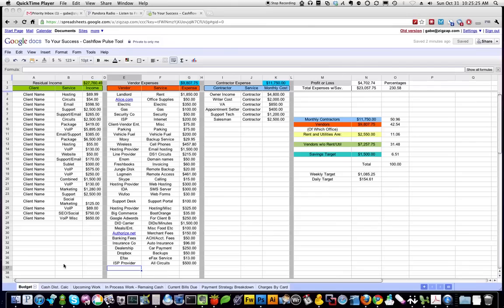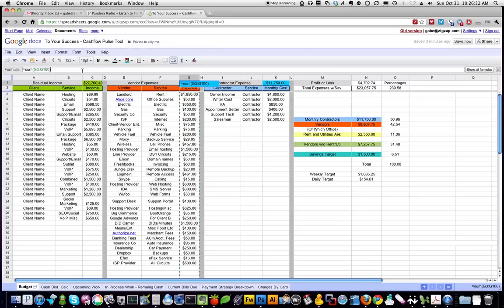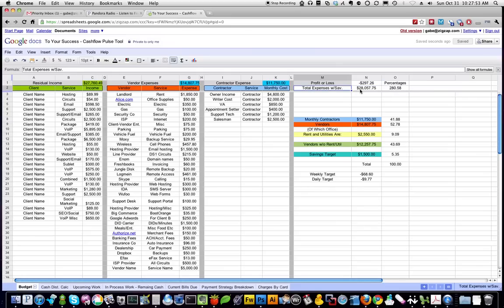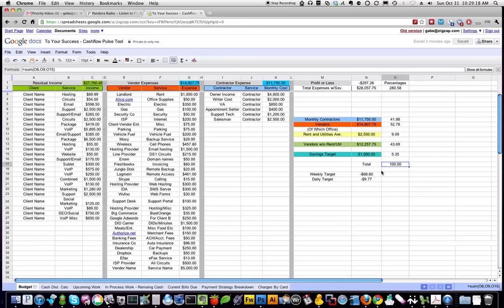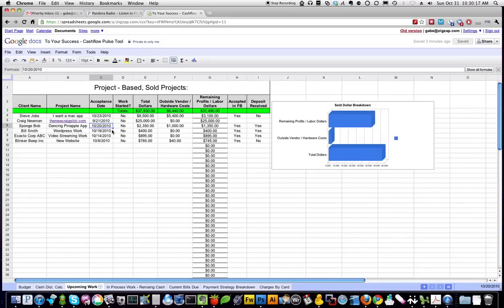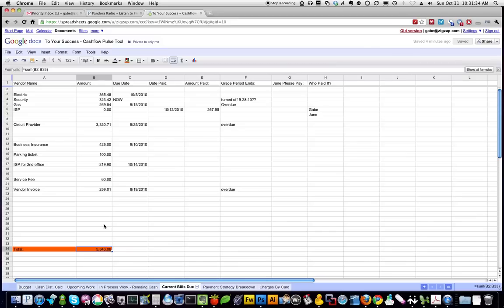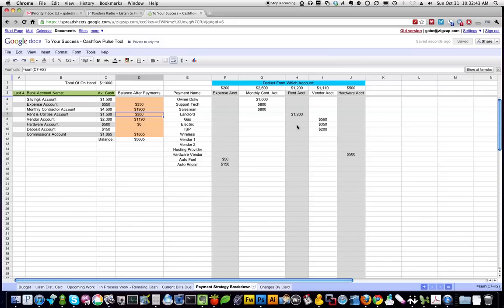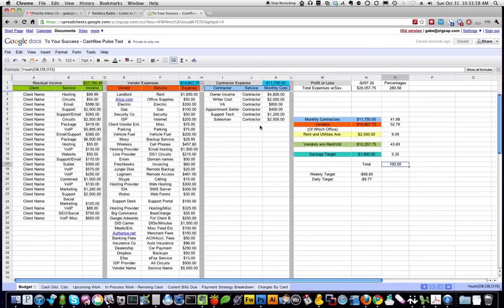Cash Flow Statement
If you are trying to get a handle on cash flow or a cash flow statement for your business, then take a look at this video.  To get the spreadsheet I am using just go to my and you can download the spreadsheet there.